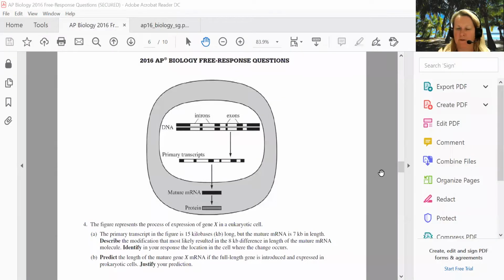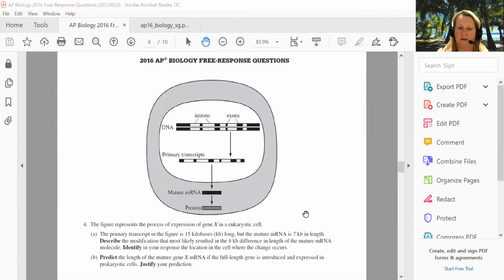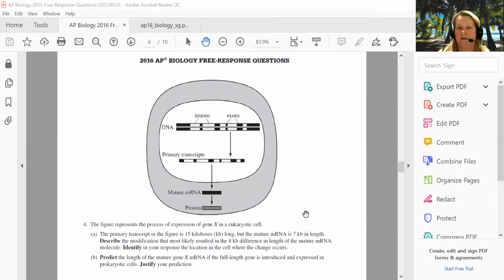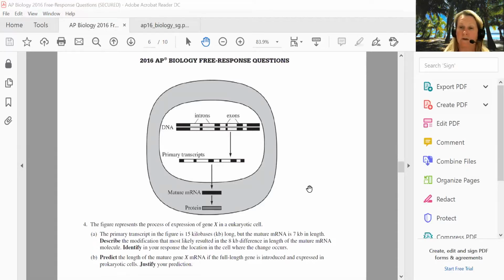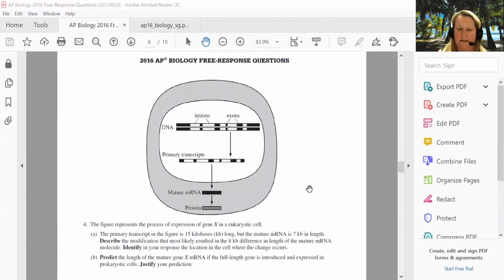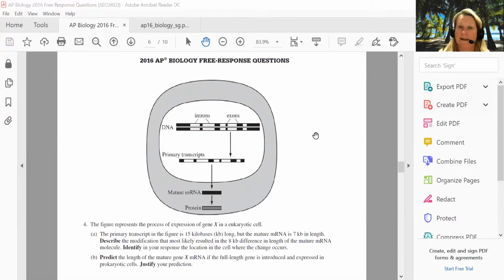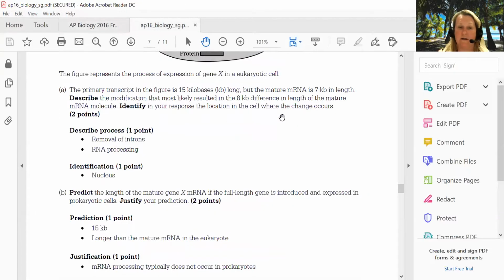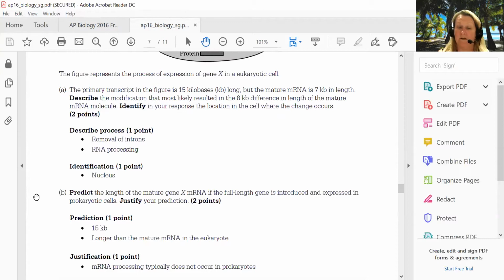2016 FRQ #4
Simple question about transcription in eukaryotes vs prokaryotes with some details about post-transcriptional processing